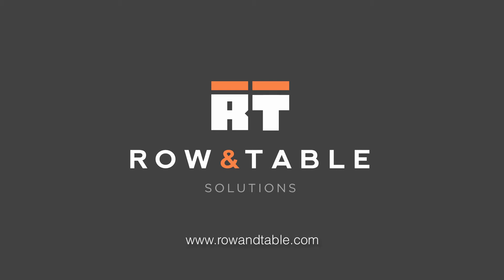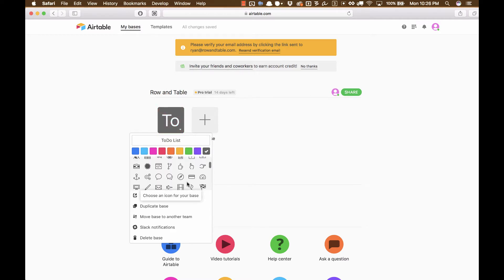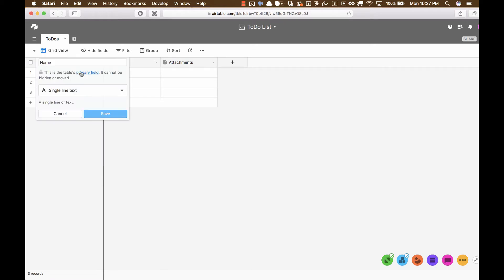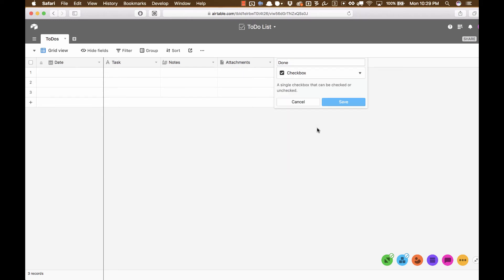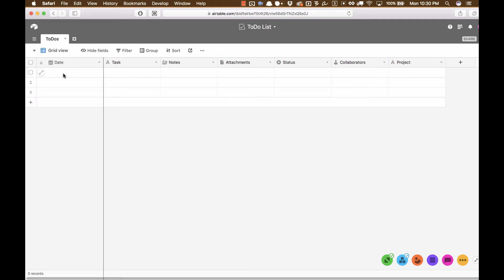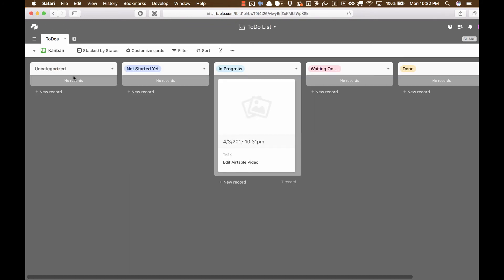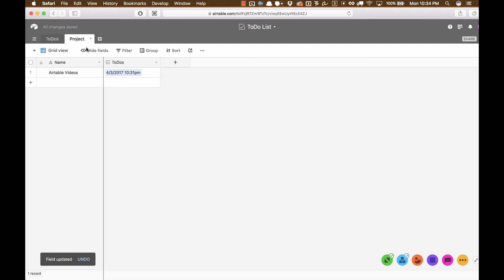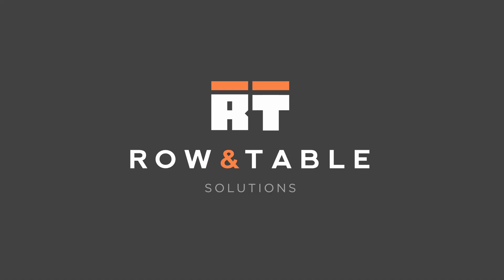Airtable Recipe: Build a ToDo List App (Part 1)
In this first project video, we are going to take the time to build a ToDo list app with multiple helpful views, a kanban view, a due calendar, tie to dos to projects, and setup collaborators.